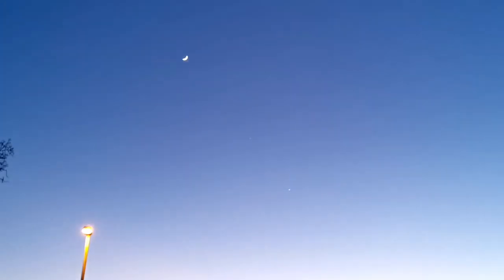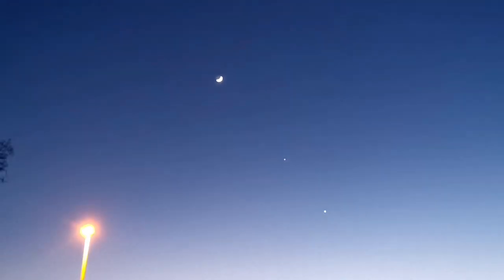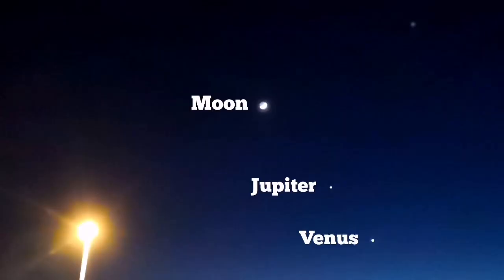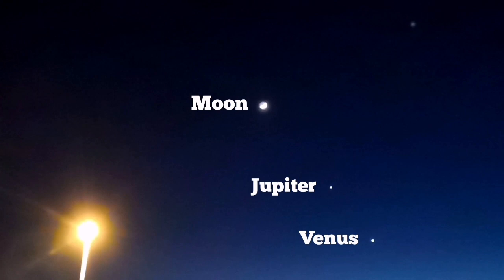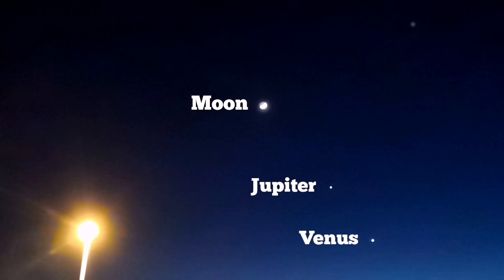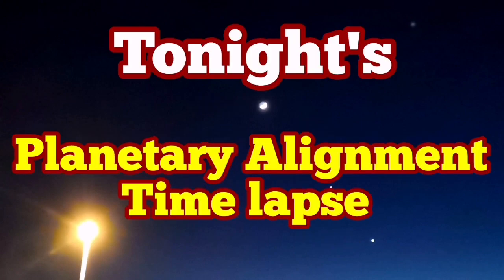Planetary Alignment Time Lapse: Moon, Jupiter And Venus Align On Zodiac